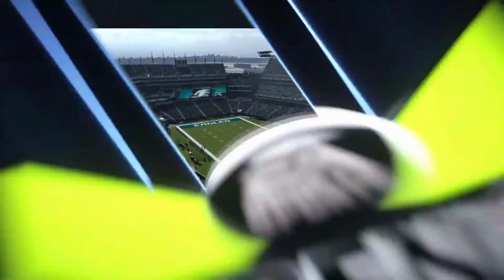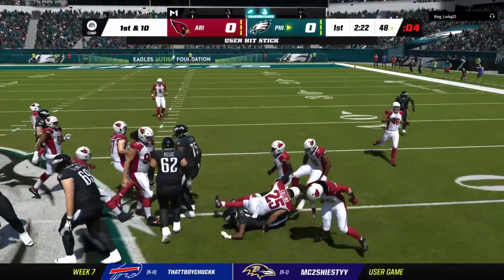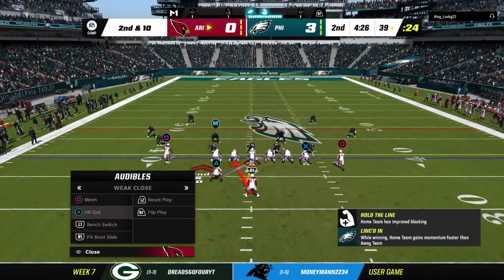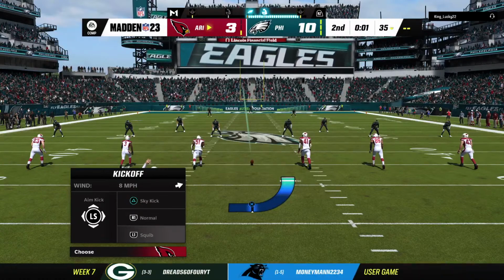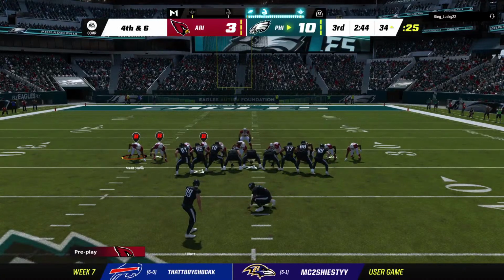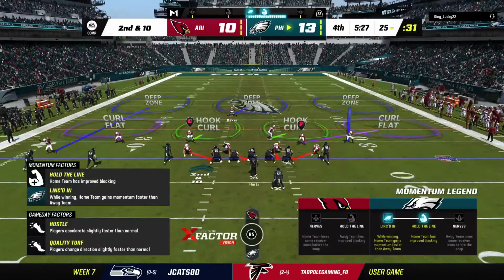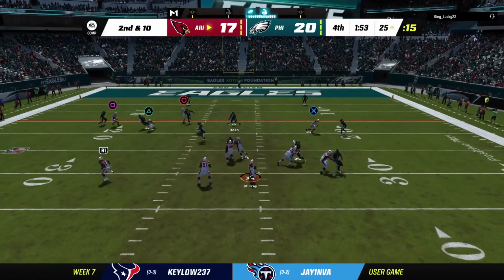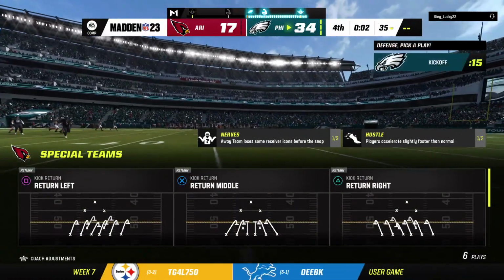Cards Vs Eagles Avg Joes Lg